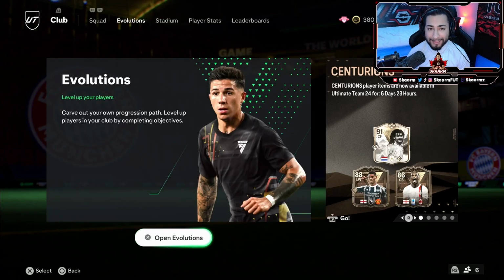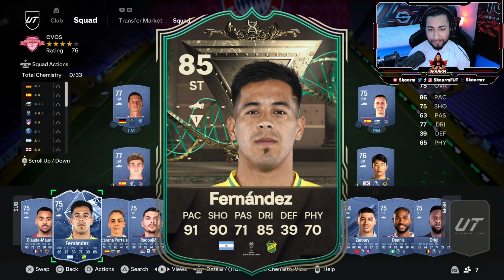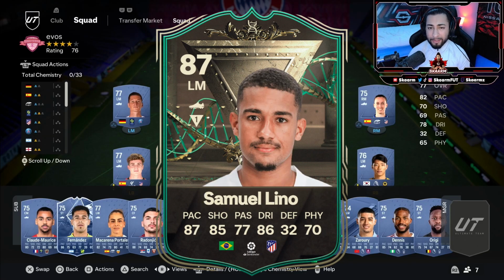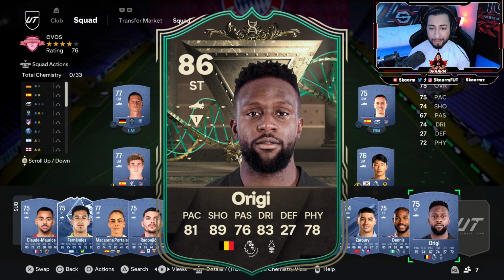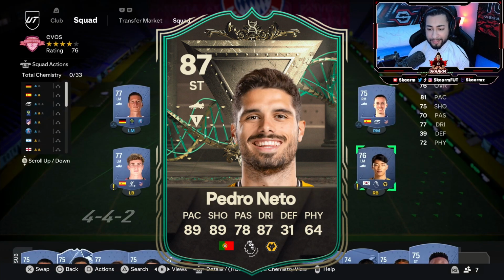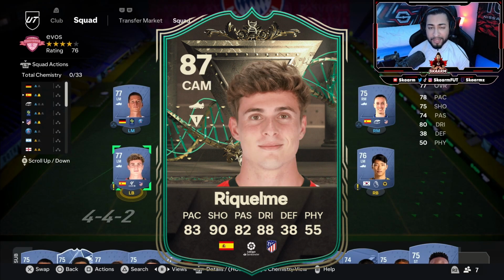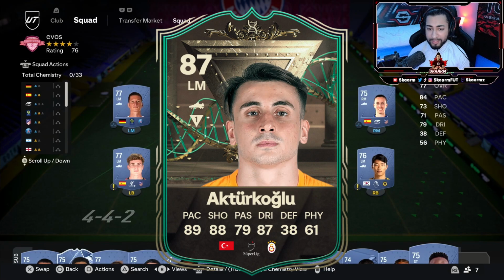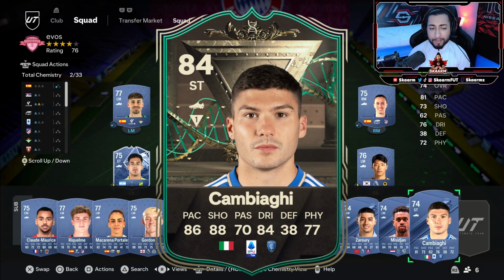TOP 25 CENTURIONS SHARPSHOOTER EVOLUTION'S (META EAFC 24 EVO'S)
These are the Top 25 Evolution Players on EAFC 24 for the NEW Centurion Evolutions Sharpshooter section. The cards are incredible and so are the upgrades!